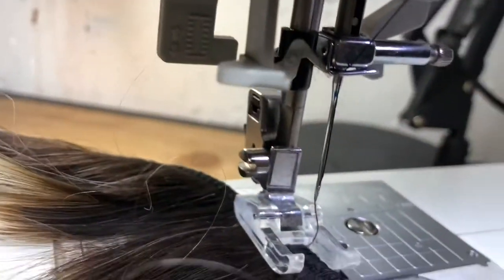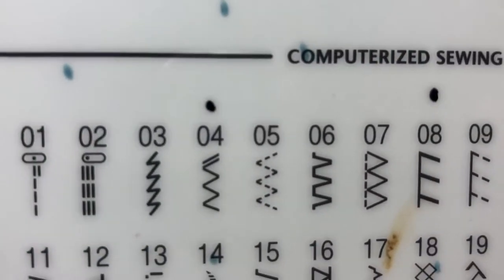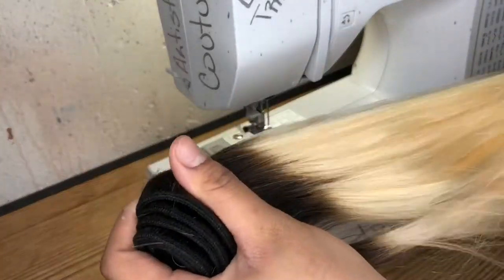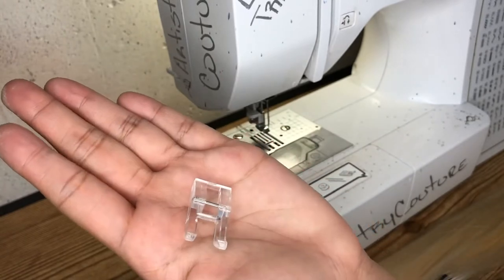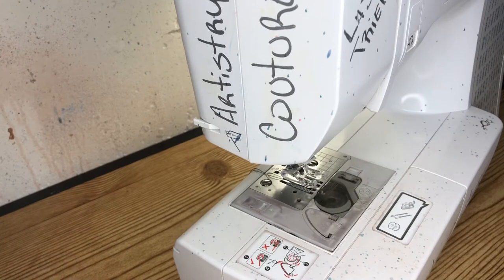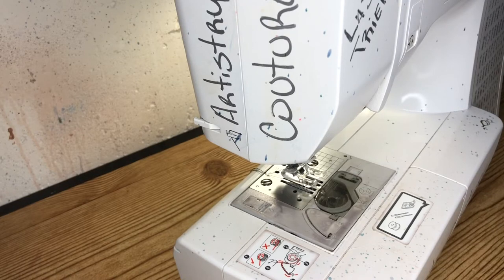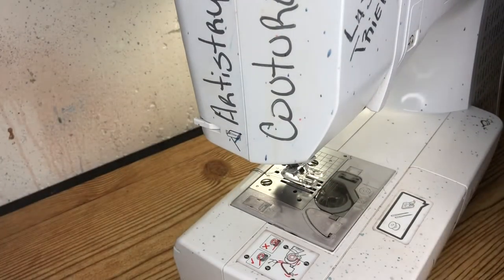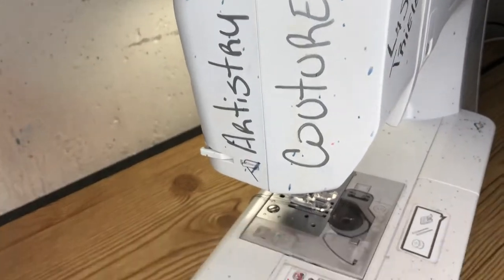THE IMPORTANCE OF DOUBLING YOUR TRACKS TO MAKE A WIG‼️‼️‼️‼️ | SEWING MACHINE | OPEN PRESSER FOOT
MAKE YOUR WIGS WITH HIGHER DENSITIES. When you double your tracks you can ultimately Place more hair on your wig without shrinking the cap or taking up too much space on the cap. Also this method allows you to finish making your wig in less than 1 hour.

Video update: WIG MAKING HACKS : USE A OPEN PRESSOR FOOT FOR DOUBLING YOUR TRACKS 100% EASIER | NEW 2020

LIVE ONLINE WIG MAKING CLASSES STARTING JAN  2020